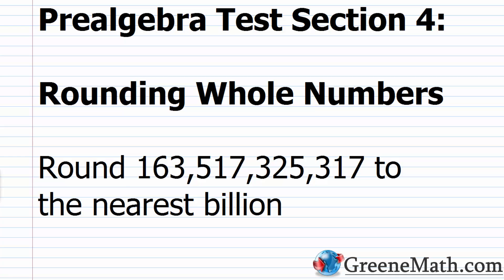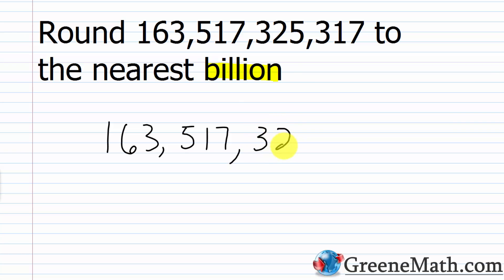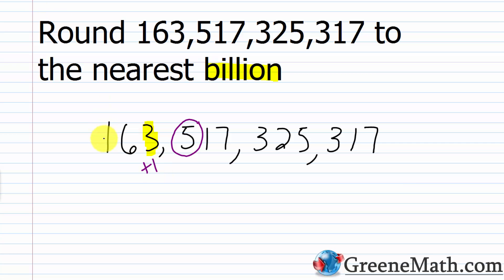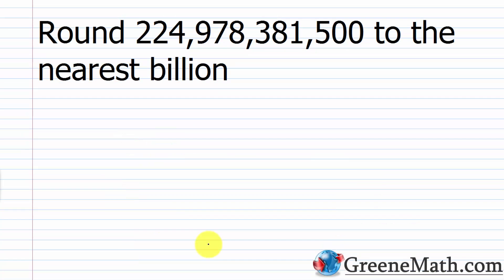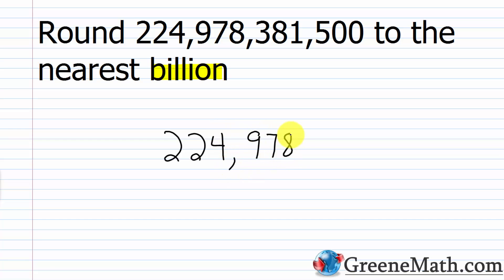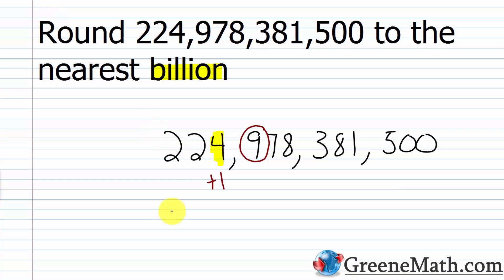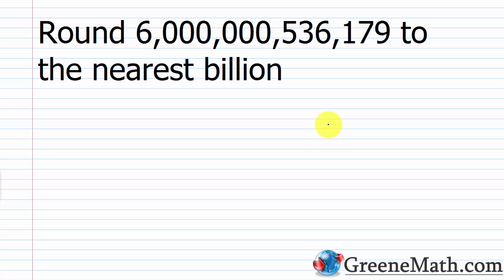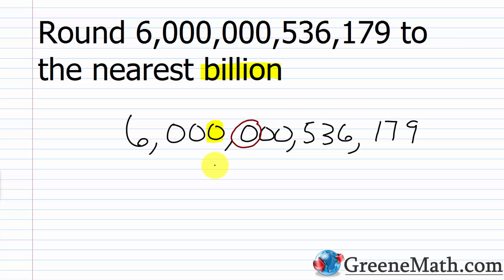Round to the Nearest Billion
In this video, we practice rounding a whole number to the nearest billion.